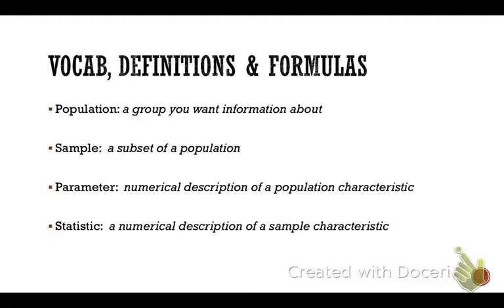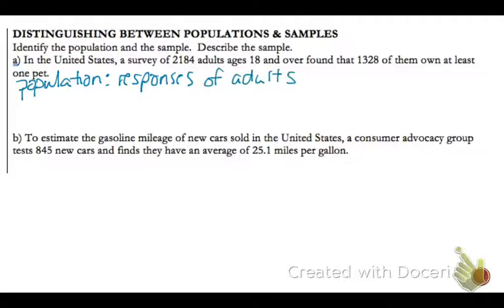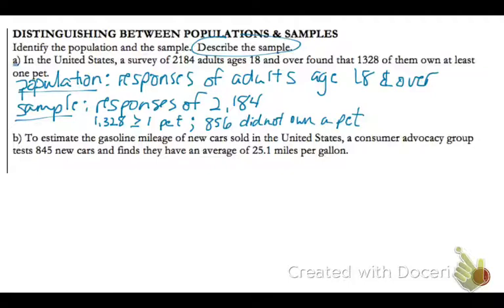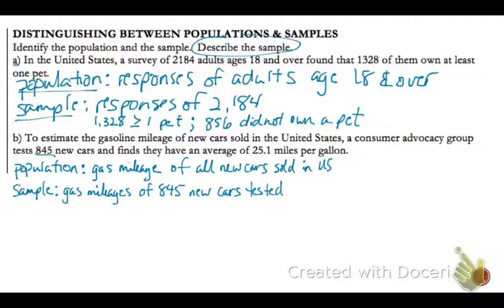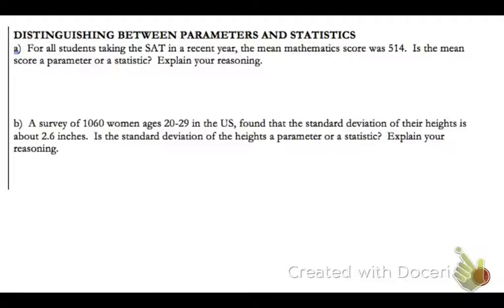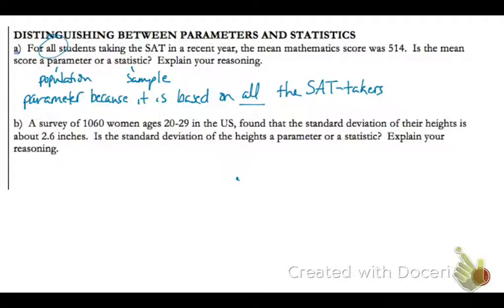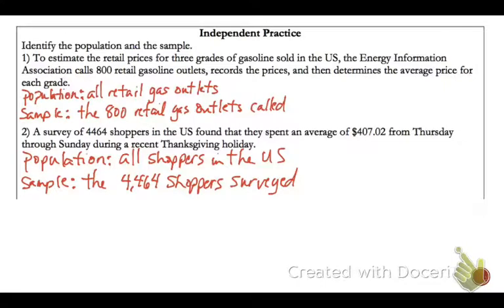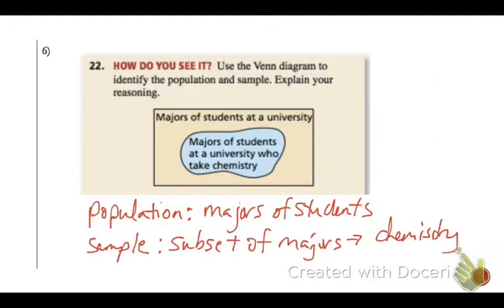Alg 2 C.47 Populations & Samples